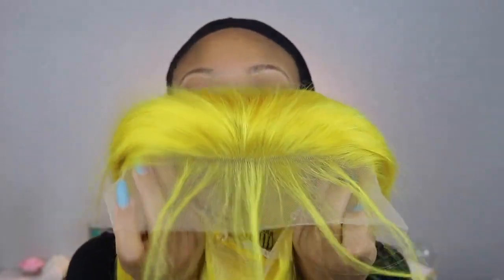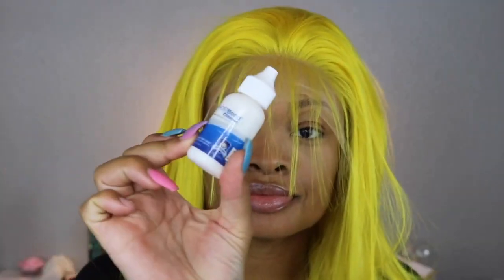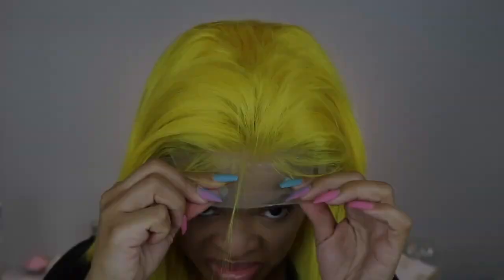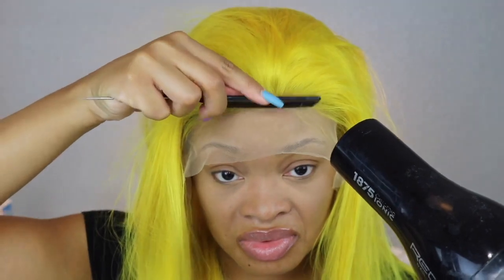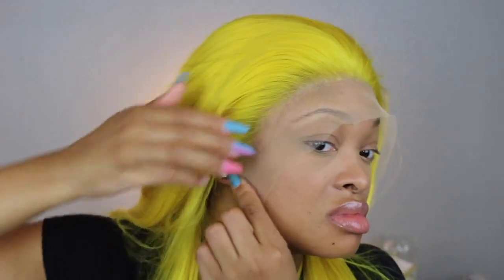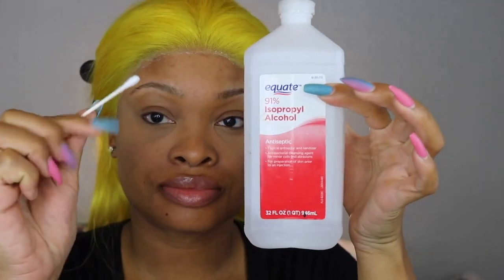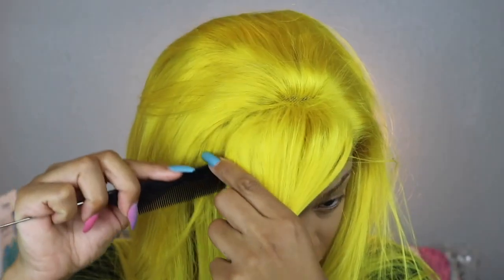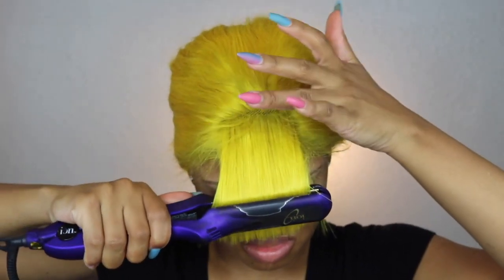Yellow Hair Lace Front Install w/Bangs & Ponytail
Company: Karishair Company

Follow my fan page!

Song: B’Renee
“Like I Do”
follow b’renee on Facebook